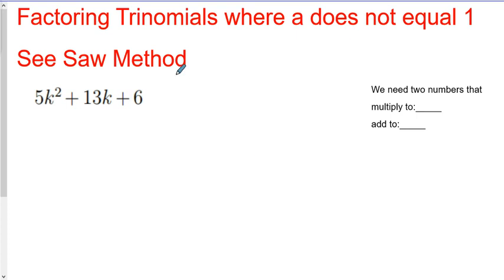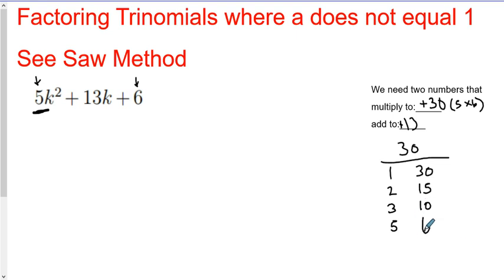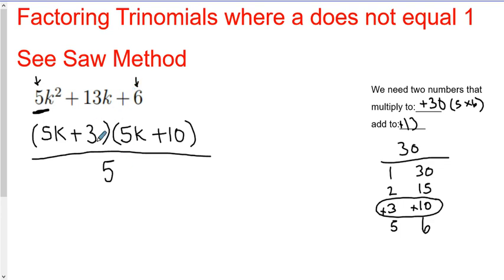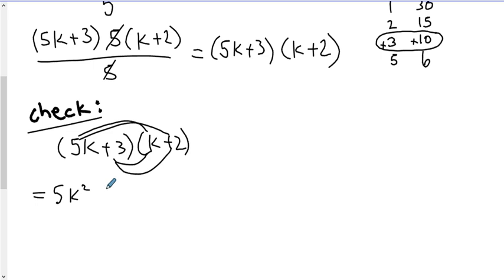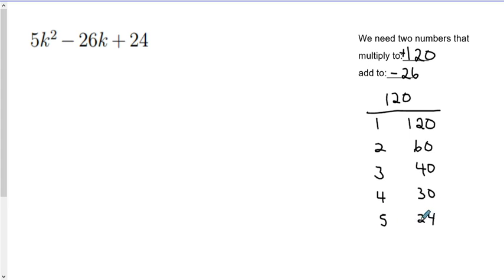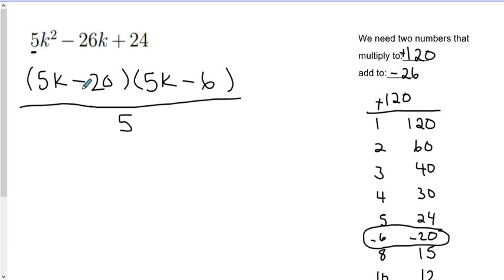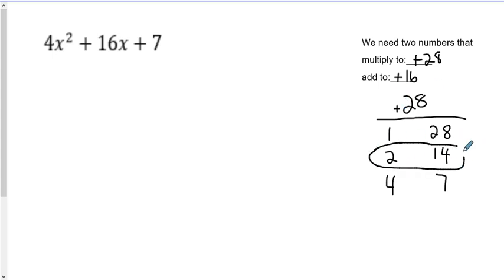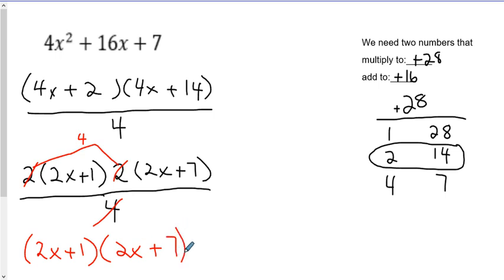Factoring Complex Trinomials See Saw Method